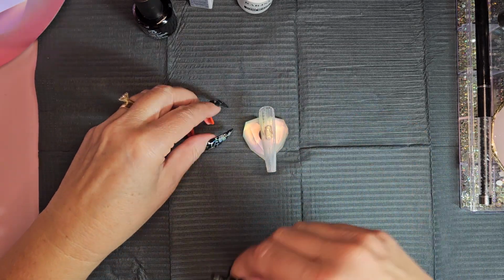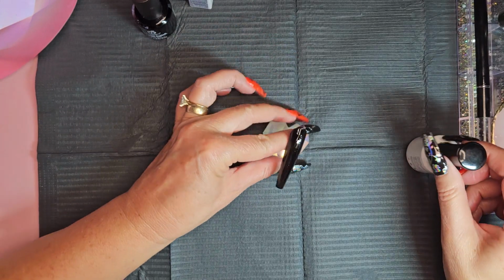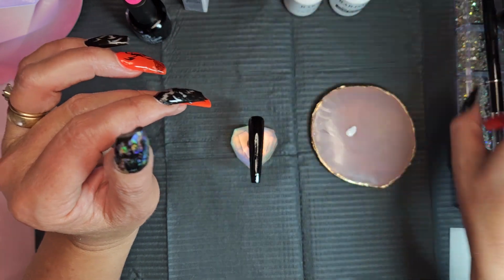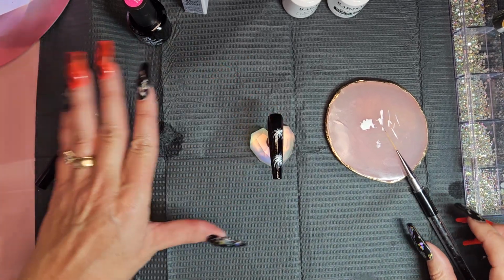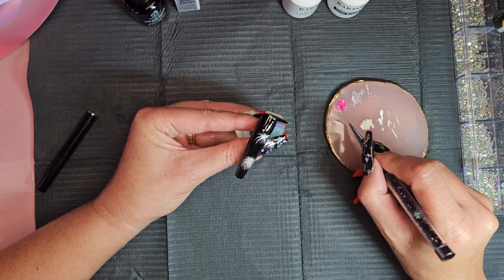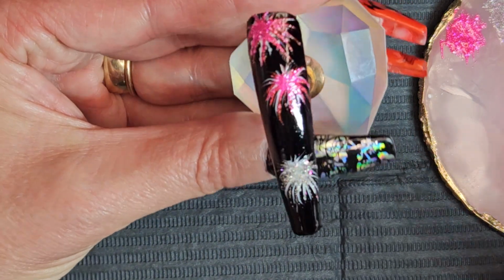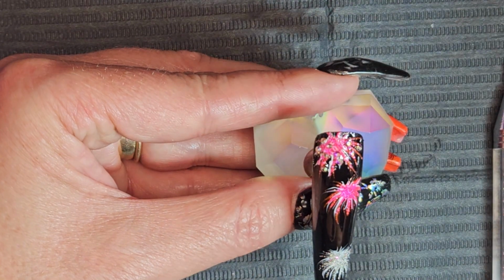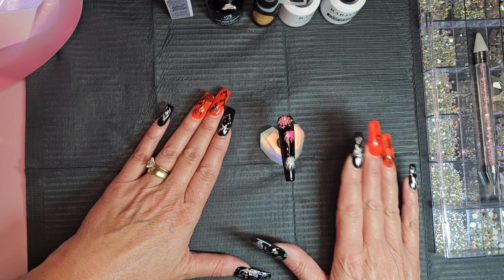Hand Painted Firework Nail Art Nail Design